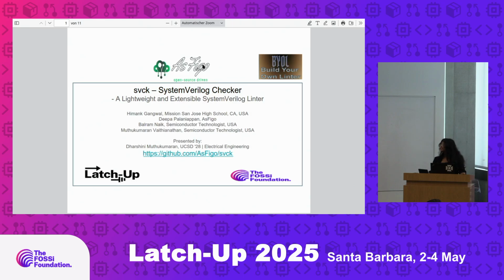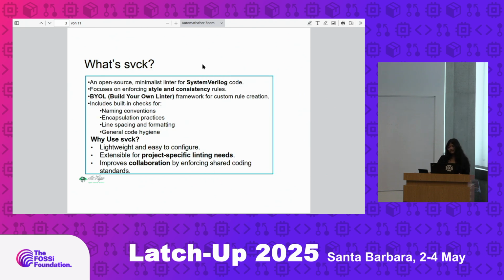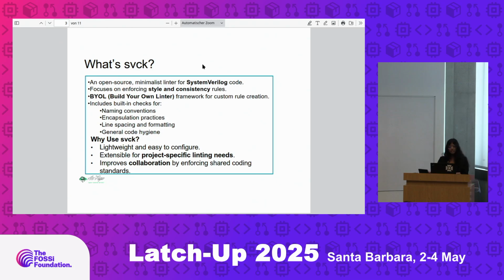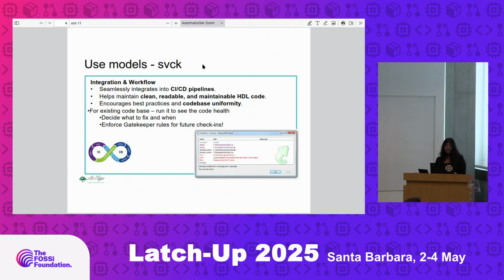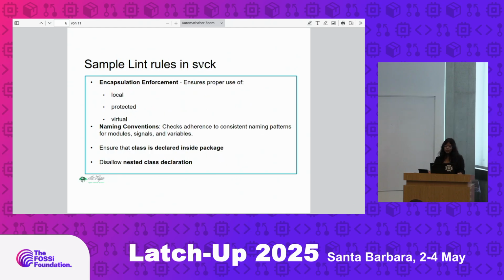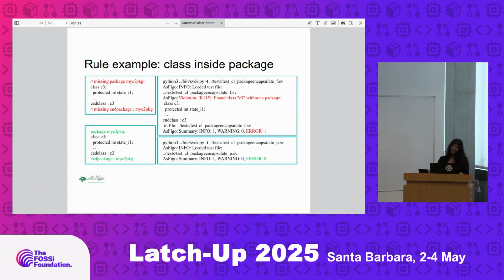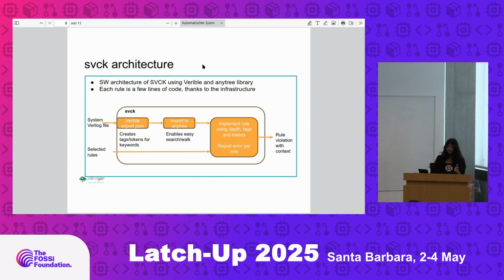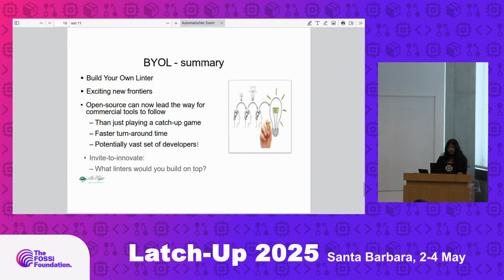svck: A Lightweight and Extensible SystemVerilog Linter - Himank Gangwal et al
"svck is an open-source, minimalist linter designed to svck is an open-source, minimalist linter designed to enforce style and consistency rules for SystemVerilog code. It provides a Build Your Own Linter (BYOL) framework, allowing users to define custom linting rules while leveraging built-in checks for naming conventions, encapsulation, line spacing, and more. svck integrates seamlessly into CI/CD pipelines, ensuring maintainable and high-quality HDL code.

Unlike ad-hoc regex or Perl-based scripts, svck is a professional-grade linter built on Google’s open-source Verible parser. This foundation makes it far more scalable, robust, and accurate, ensuring reliable rule enforcement across large and complex codebases. Its modular architecture allows easy customization, enabling users to define new lint rules tailored to their verification and design needs.

This talk will explore svck’s architecture, its use of Verible for syntax parsing, and the flexibility offered by BYOL. We will demonstrate its application in real-world verification workflows and discuss community contributions that continue to shape its development.enforce style and consistency rules for SystemVerilog code. "